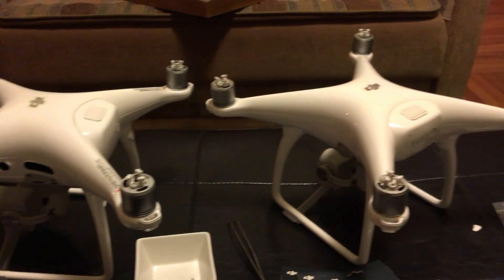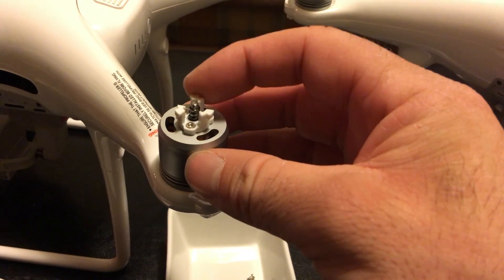Phantom 4 Pro and Phantom 4 Pro+ Loose Hub Fix!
Some Phantom 4 Pro and Phantom 4 Pro+'s are coming from the factory with loose hubs even though the three screws that hold them on are tight. I discovered if I used the screws in the DJI Part 51 kit from the Phantom 4 it fixed the issue.